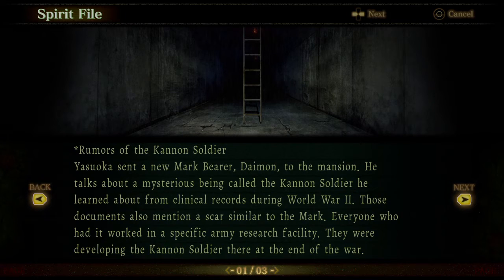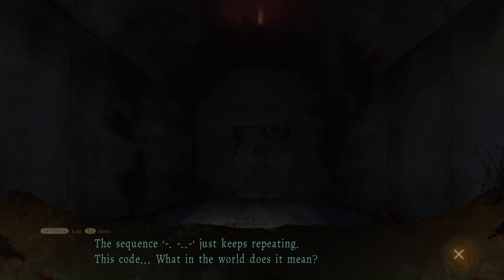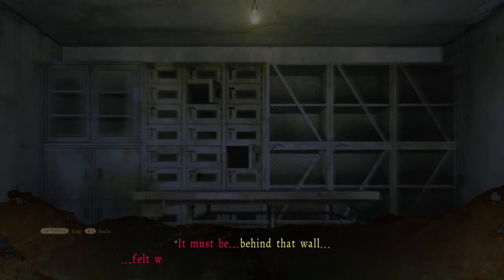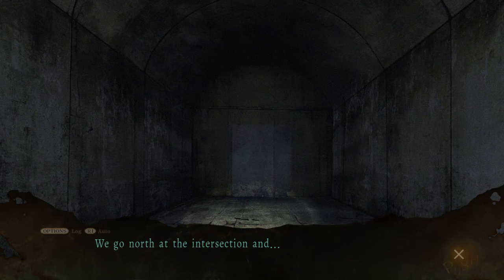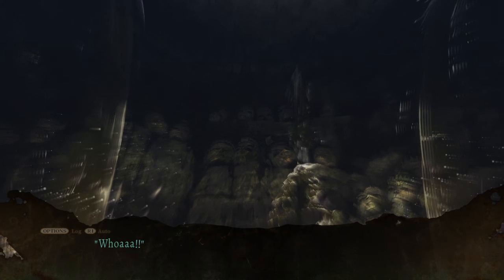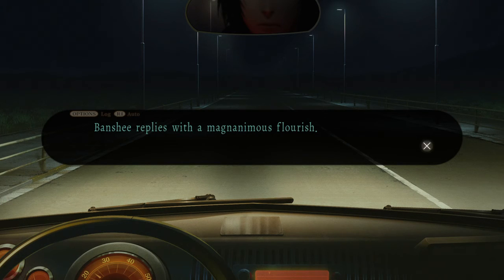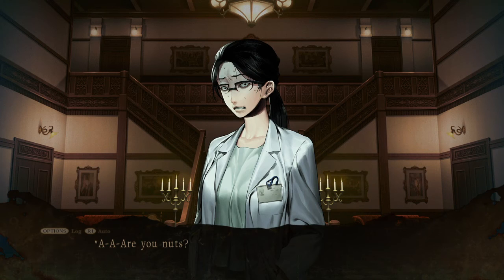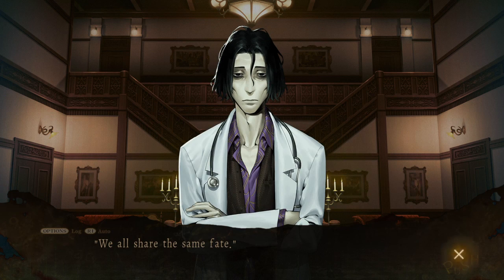Let’s Read Death Mark - Parte 17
Leggiamo assieme Death Mark, un’inquietante visual novel popolata da spiriti malvagi. Riusciremo a sopravvivere al marchio mortale?